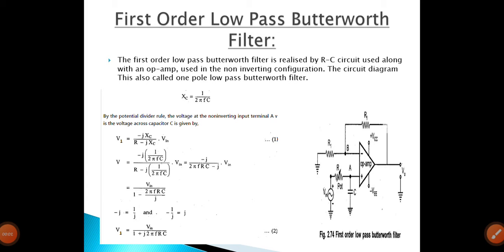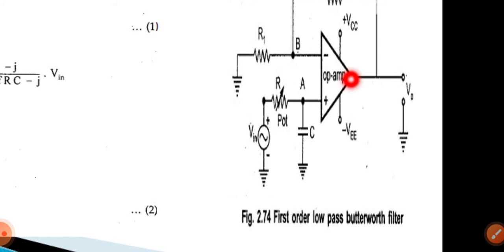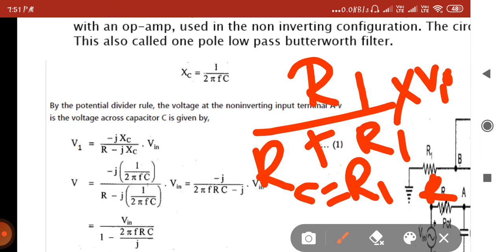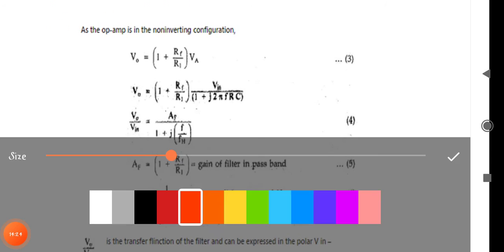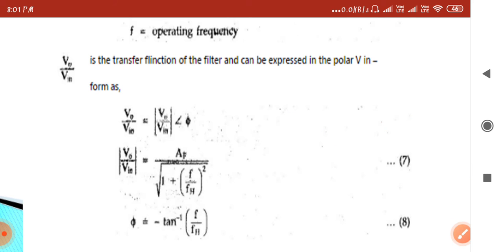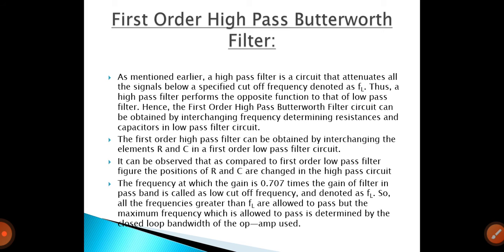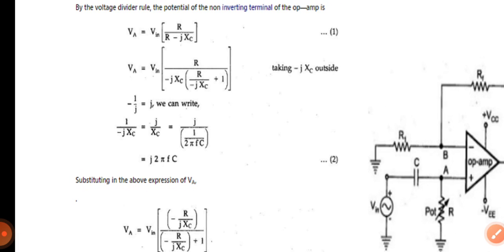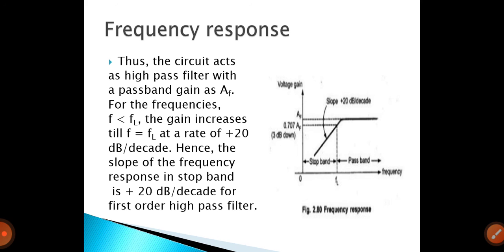first order high and low pass butterworth filter